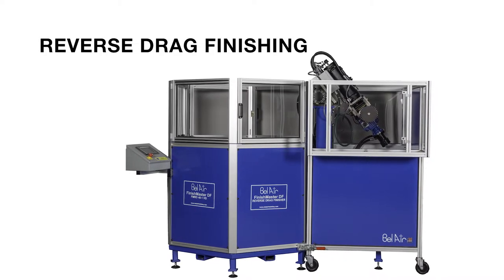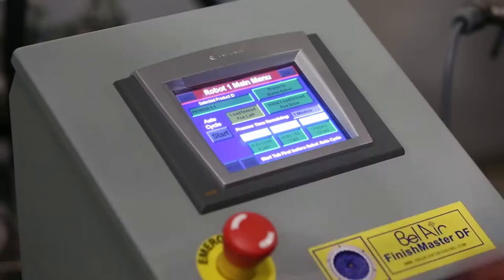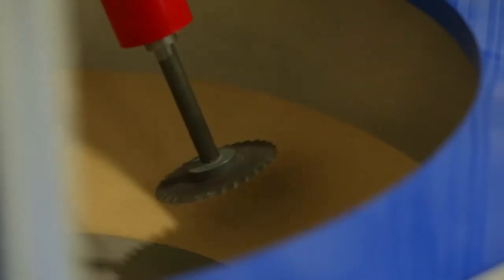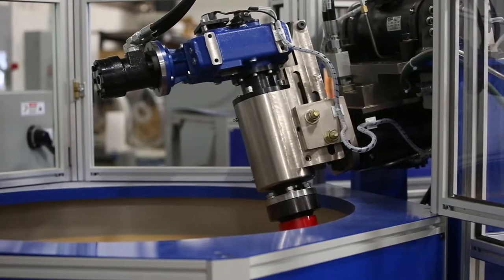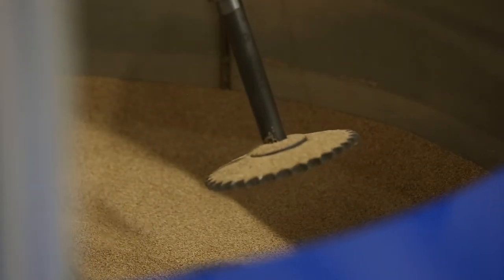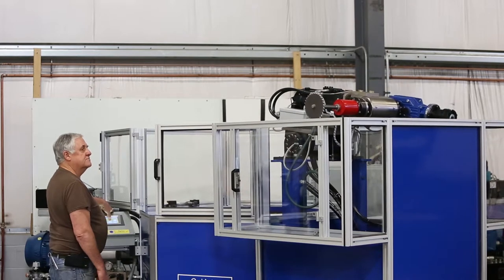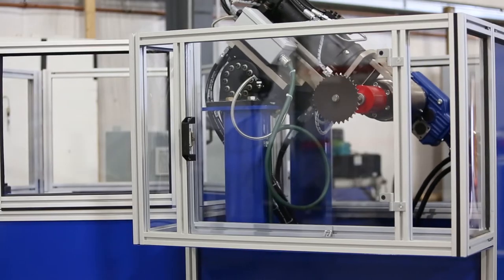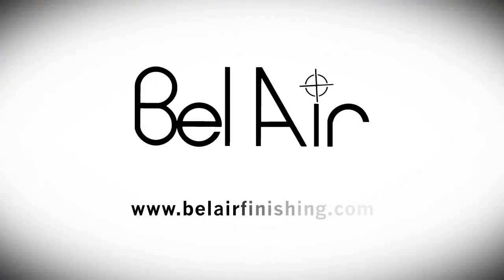Reverse Drag Finisher - FM RD Series - Mass Finishing with Bel Air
Bel Air Finishing's FMRD Drag finisher machines stream media across parts, using the combined technology of Bel Air's vertical drag finisher and our robotic AutoHone drag finisher machines. It comes in various configurations, to fit the mass finishing applications of multiple industries, including firearms, aerospace, and medical.

The FMRD Drag Finisher from Bel Air Finishing is ideal for tool honing, tool polishing, cutting tool edge prep, medical implants, firearms, gears, and much more.

Check us out and give us a follow!

About Bel Air Finishing:

With over 50 years of experience, the Bel Air Finishing Team, are experts at the final stages of manufacturing. We supply equipment, consumables, and solutions for all deburring, polishing, blasting, cleaning, drying, waste water treatment, post processing, tool honing and automated processes across all product industries; firearms, medical devices, aerospace, electronics, cutting tools, additive manufacturing (AM or 3D) parts for all materials, jewelry, and more.

First, we develop the optimum process for your product based on your manufacturing culture. Then, we provide you with the most economic system solution for you to replicate that process in production. Our service to our customer does not end with the perfect finished parts but includes solutions for any and all auxiliary processes  that work in tandem with surface finishing. We maintain strong partnerships with our customers, vendors, and other business associates within our industry. We are proudly made in the U.S.A., but have customers and vendors from around the globe.